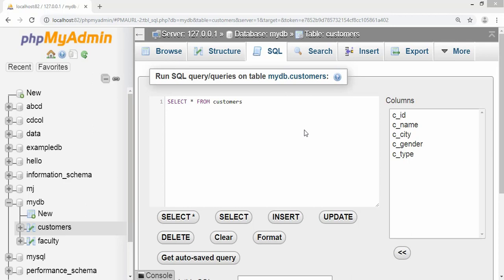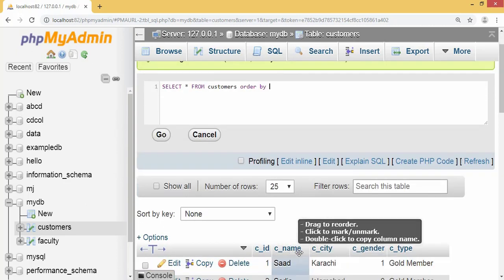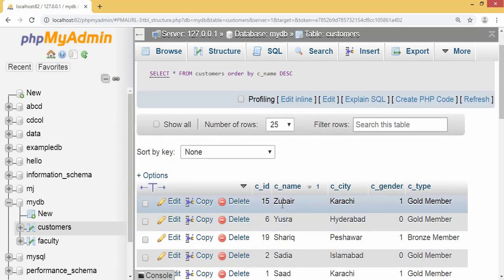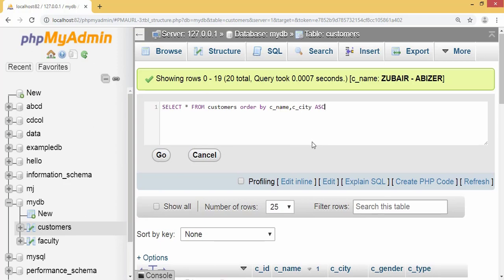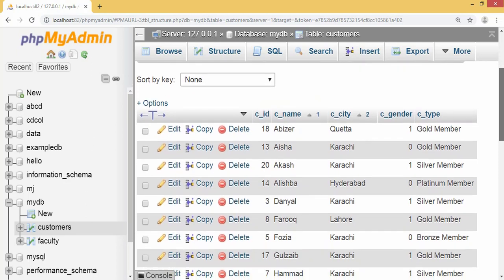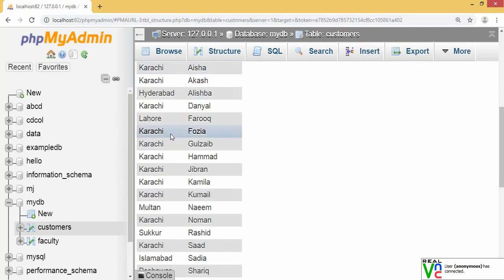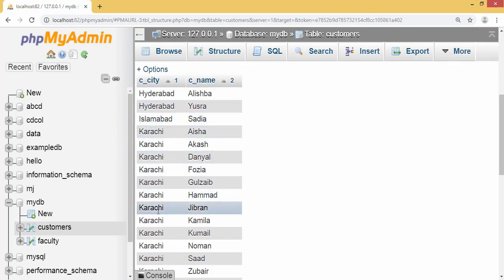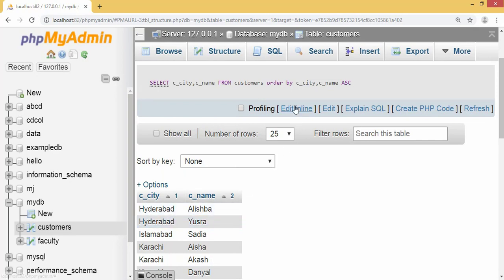Lecture 9 : Order By Clause Part 2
this video will help you to learn how to apply order by clause in mySQL for sorting records in ascending and descending order